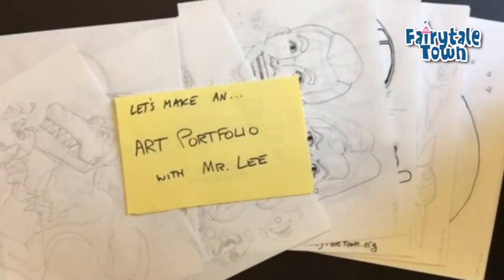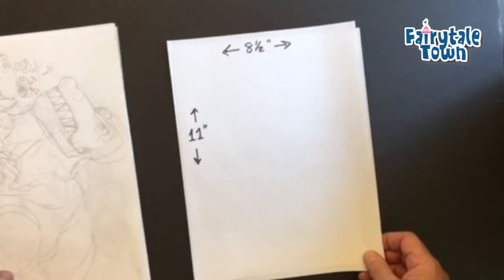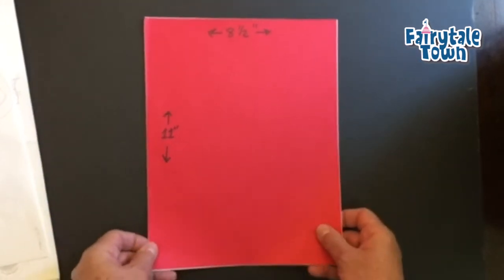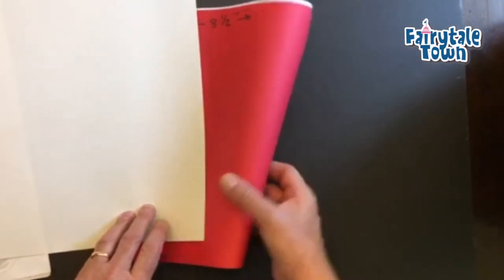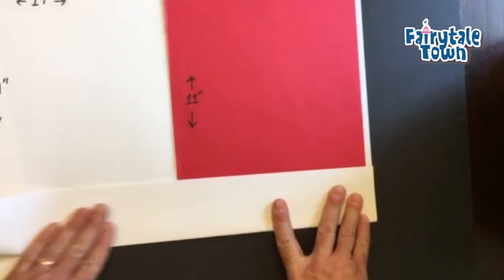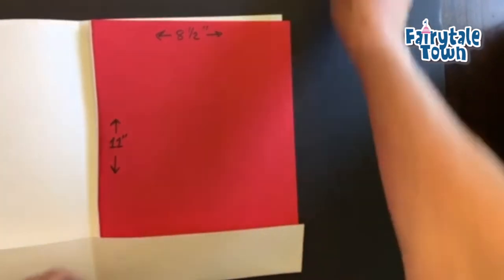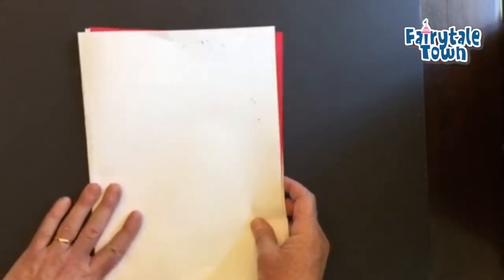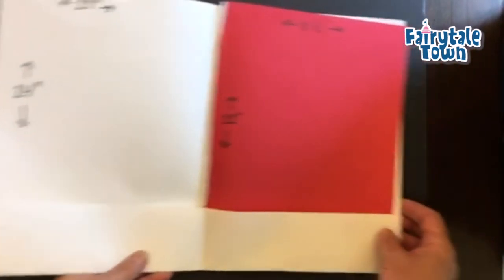Fairytale Town Crafts: Making an Art Portfolio